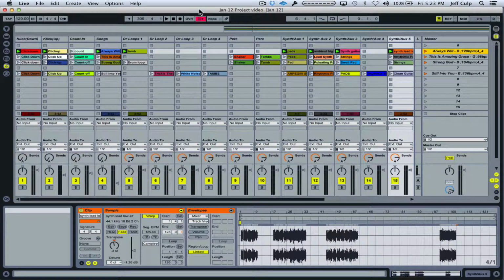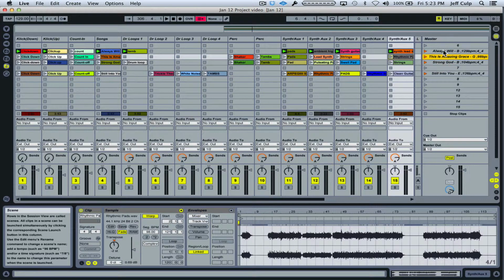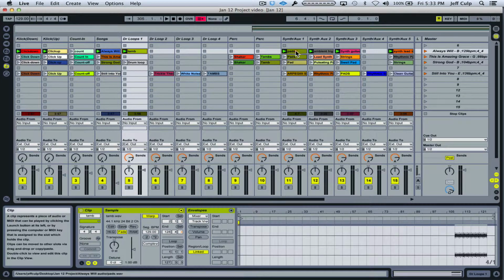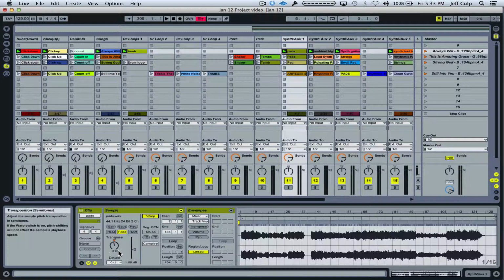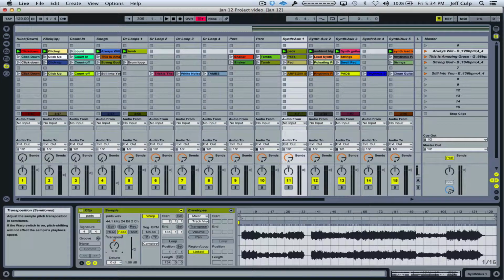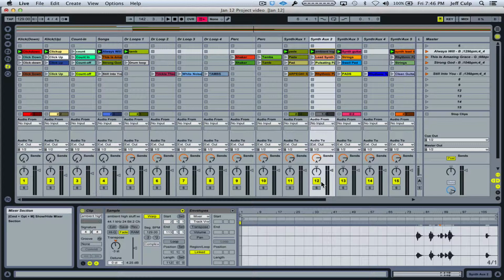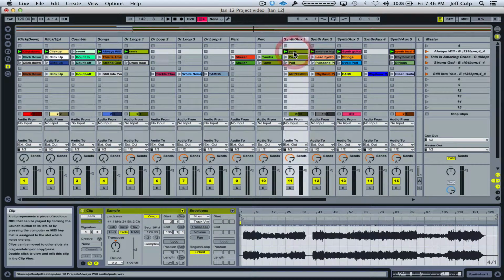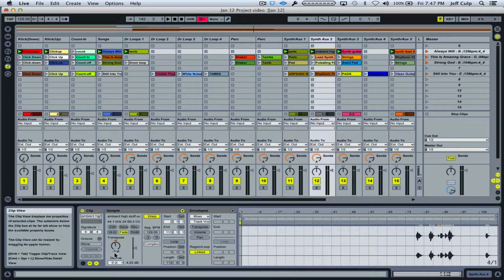Ableton LIVE Tutorial - Transposing songs (session view)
Ableton LIVE Tutorial - Transposing songs

This video is part of a series of tutorials on Ableton Live.

These videos were created primarily with the intention of training worship leaders, musicians, and other volunteers and staff from LCBC Church. These videos are specific to the way LCBC Church currently runs their weekend loops. However, anyone that wants to learn about how to use Ableton Live for live performance with loops, backing tracks, click tracks, etc. could potentially benefit from these videos.  Some of the topics covered are Ableton basics, how to set up the weekly project for your particular campus, how to troubleshoot an issue, etc.

Ableton Live version 8 is used for these videos.  Most tutorials should be applicable to version 9 as well.